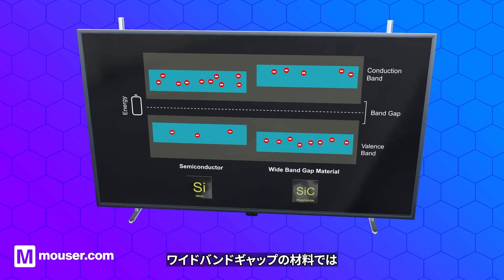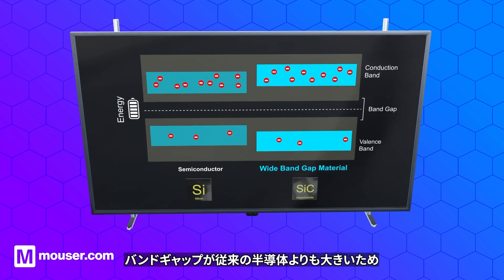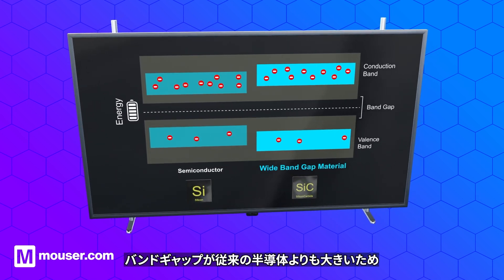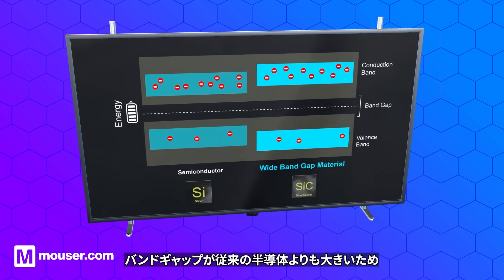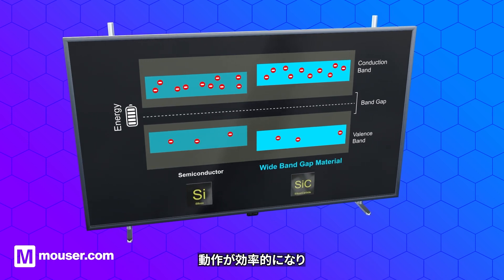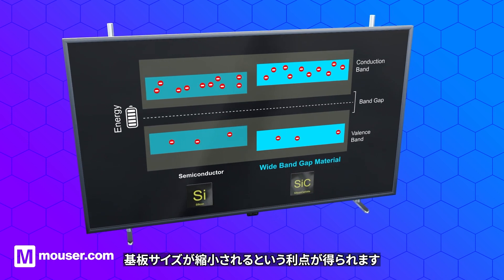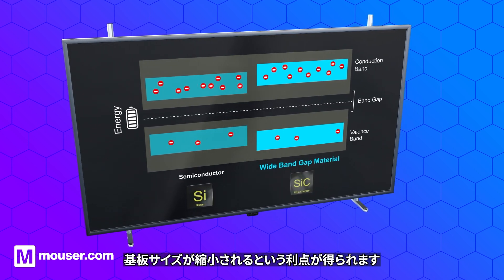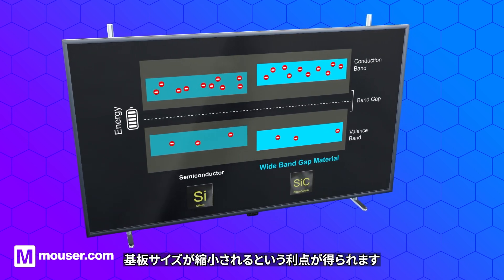ワイドバンドギャップとは？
電子やホールが価電子帯から伝導帯に遷移するために必要なエネルギーをバンドギャップと言います。
動画で簡単におさらい！

オンセミ社協賛でお送りします。

00:00 What is a wide band gap?
00:12 What are the difference ?
00:29 Use cases for wide band gap
01:16 How does it work?
01:51  onsemi
02:01 Mouser Electronics